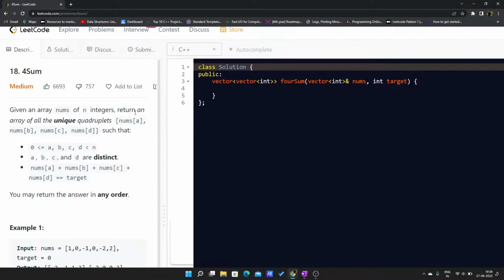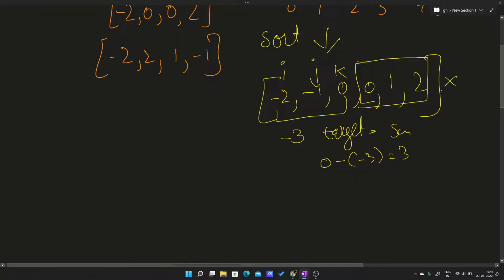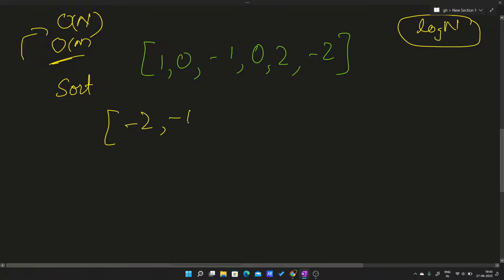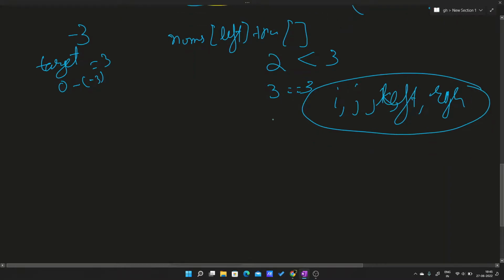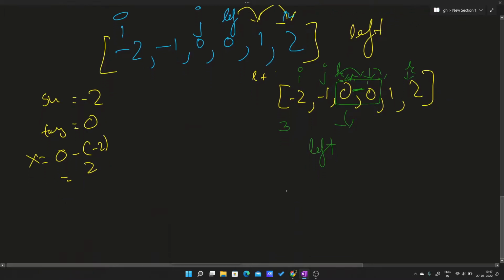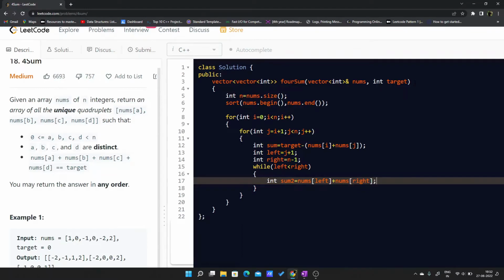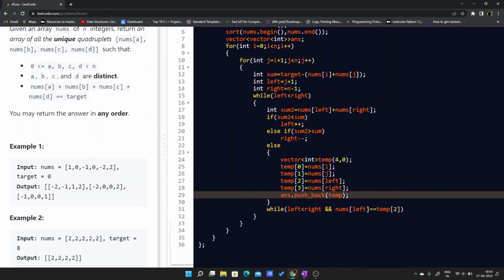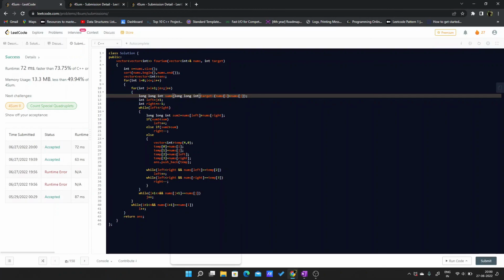18. 4Sum LeetCode / Explanation and C++ code